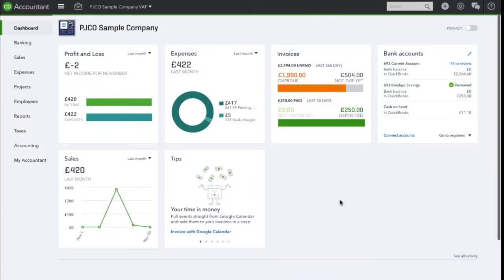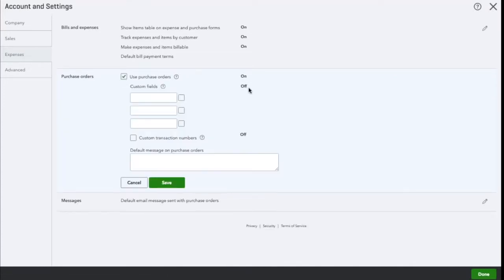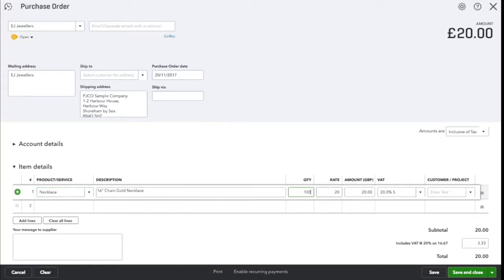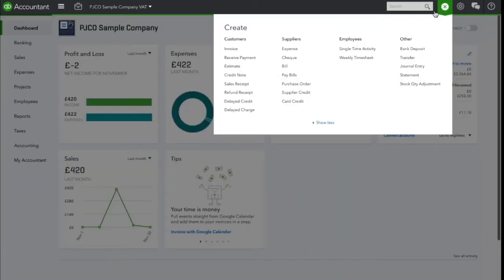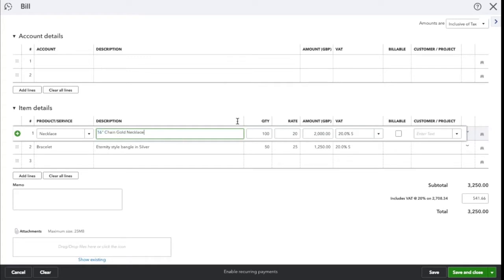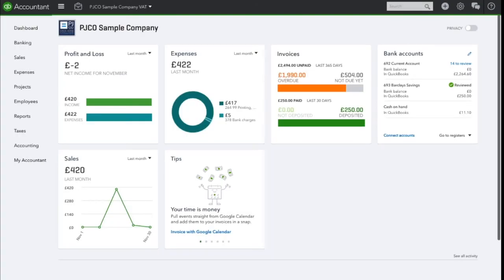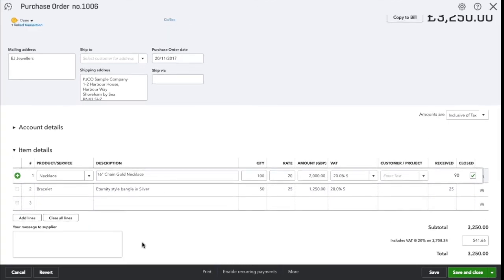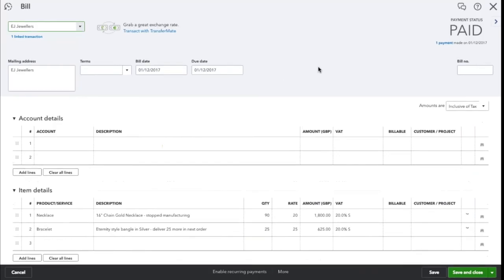Purchase Orders in QuickBooks Online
Learn how to use purchase orders in QuickBooks Online.